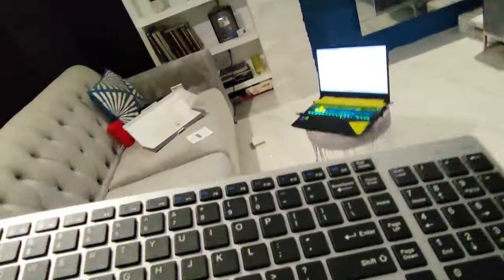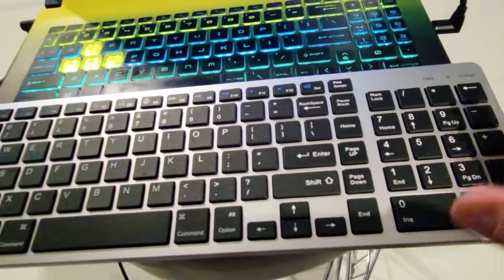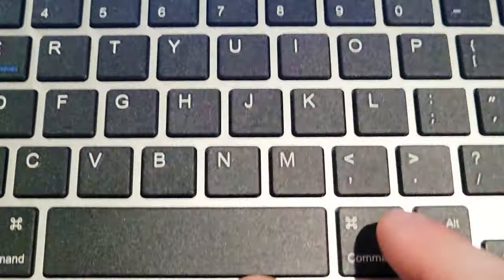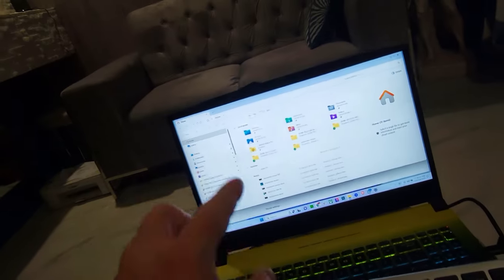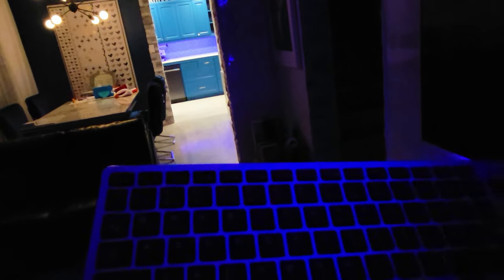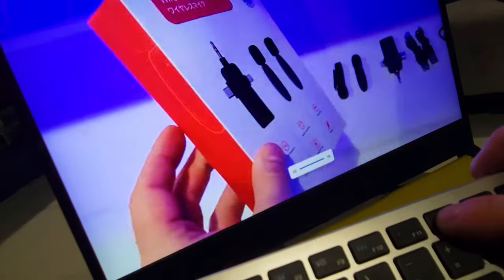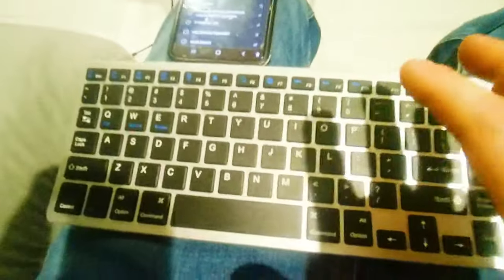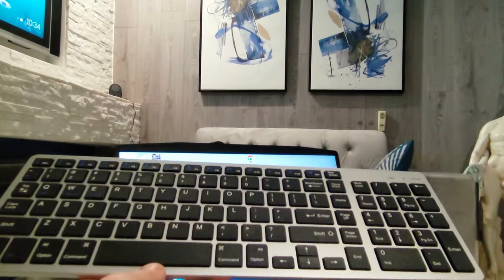Best Bluetooth Wireless Keyboard for Phone. Multi-Device Keypad for iOS, Windows, TV - No Dongle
- We Review this highly responsive and impressively quiet Bluetooth Wireless Multimedia Keyboard. This Bluetooth keyboard is compatible with all major operating systems that support Bluetooth, including iOS, Windows, PC , Android, Mac OS, Android TVs, Tv Boxes and Smart Phones. Whether you have a brand new MacBook, laptop, desktop, tablet or smartphone this keyboard seamlessly connects to them all without a dongle, simply by pairing. Ultra Slim Compact Mac Keyboard for Home,Office,Travel. Bluetooth wireless keyboard boasts a built-in lithium battery that lasts over 30 hours without charging via USBC, eliminating the need for constant battery replacement. Enjoy the convenience of automatic sleep mode, which conserves power. Simply press any key to awaken it from sleep mode.